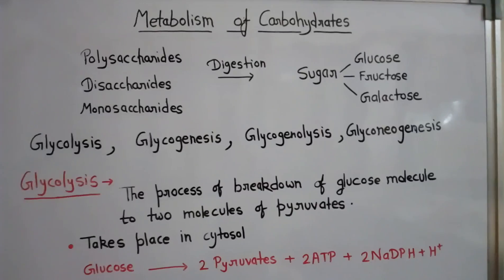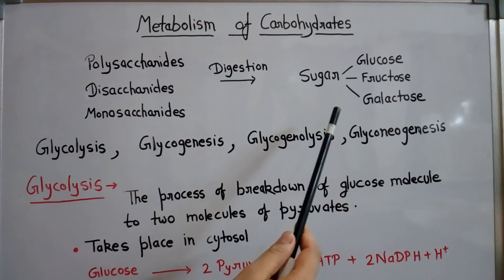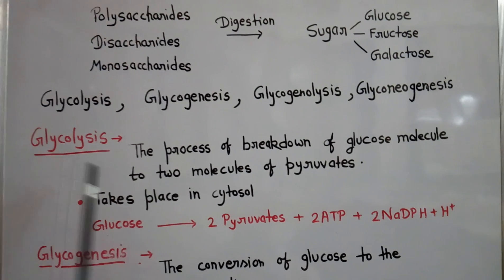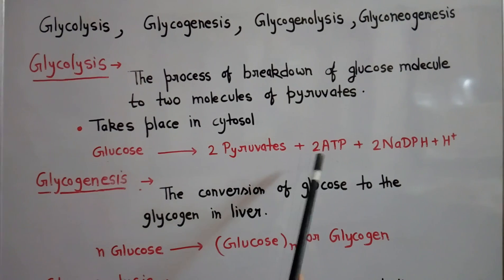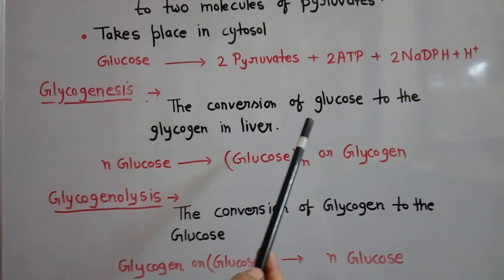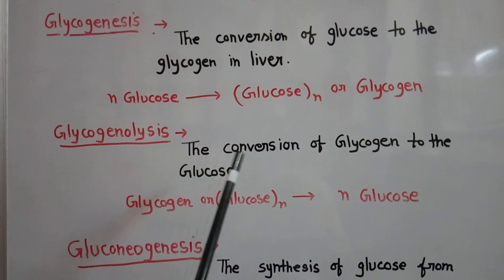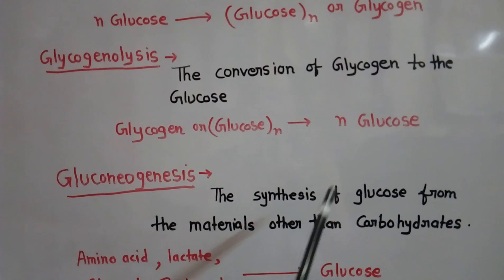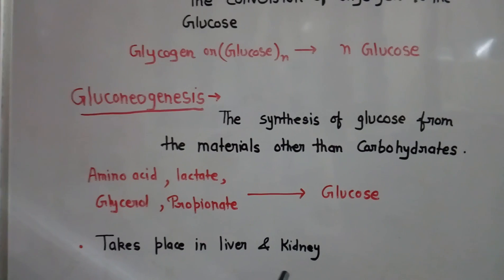Metabolism of carbohydrate part 1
General introduction
Quantum Mechanics , Electrochemistry , group theory , surface chemistry , solids , chemical kinetics , pericyclic reactions , photochemistry , organometallics , Chemistry of transition  metals , chemistry of p- block elements , problems from csirnet & gate exam etc.